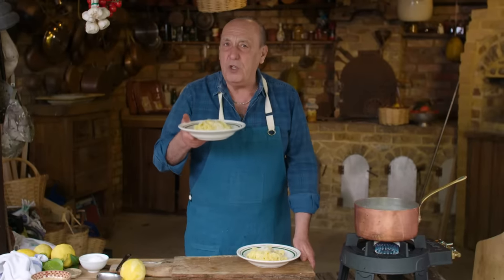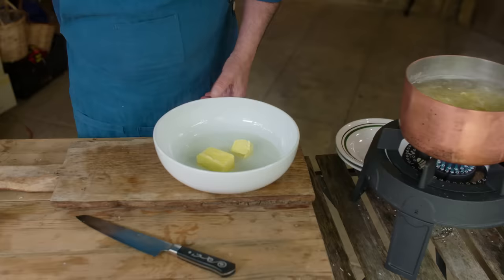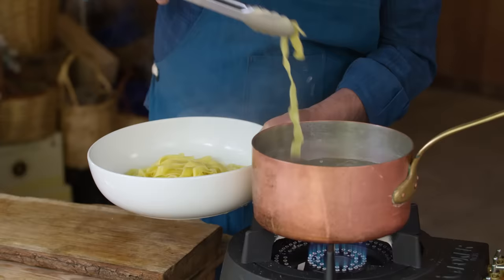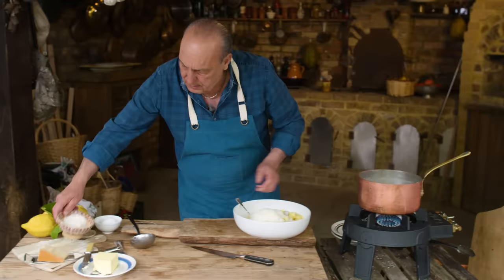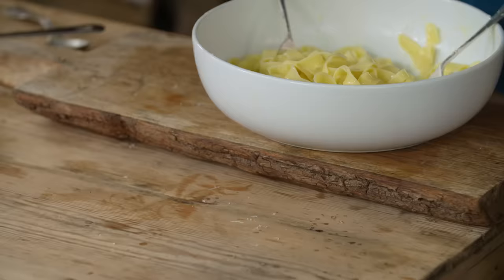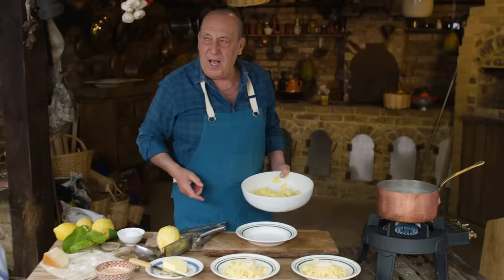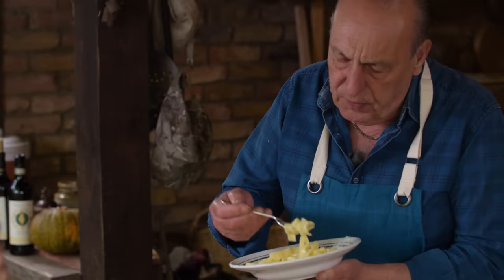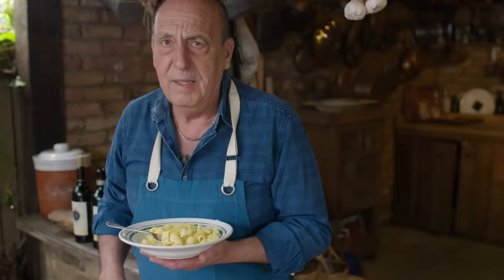Tagliatelle Alfredo | Gennaro Contaldo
Gather round everyone, Gennaro's back with another classic... tagliatelle Alfredo! Rich, creamy, and topped with parmesan, the dish is as beautiful as it is simple. Bellissimo!

Also, check out Gennaro's new cookbook, available online now!
Cucina: Hearty Money-Saving Meals from an Italian Kitchen

x